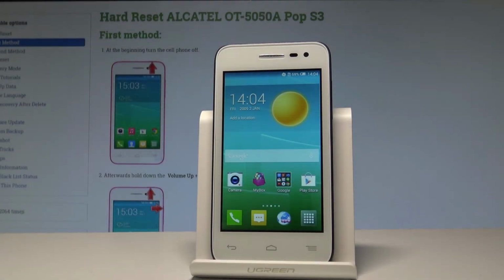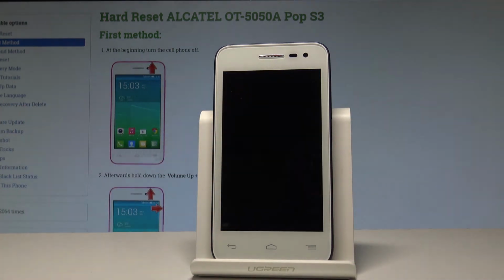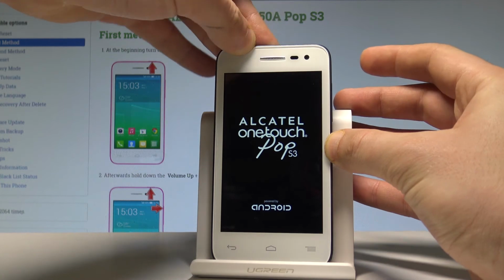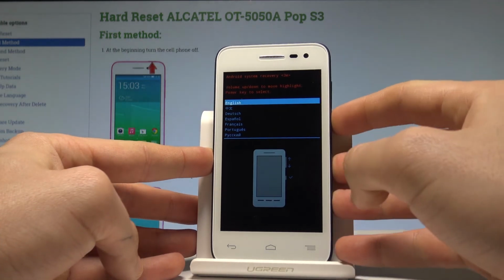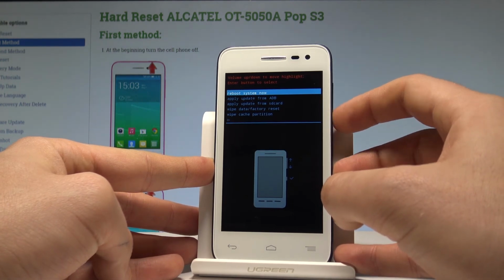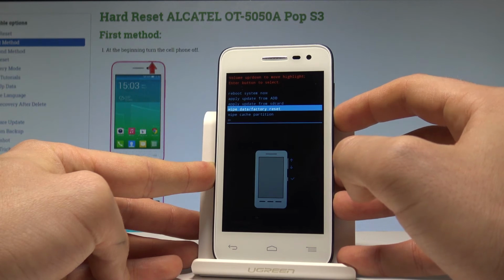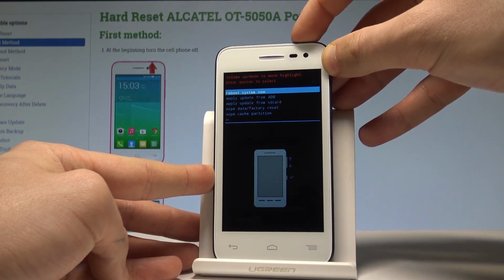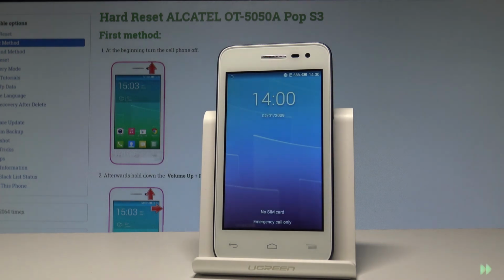How to Enter Recovery Mode in ALCATEL Pop S3 - Exit Recovery |HardReset.Info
The ALCATEL Pop S3 has built in hidden mode called Recovery Mode. You can access Android System Recovery by using the secret combination of keys. In the ALCATEL Recovery you can read the system information and accomplish a couple of useful operation such as update firmware, wipe data, wipe cache partition, check root integrity and a lot of more. You can navigate here by using the Volume keys and confirm options by pressing Power button.

How to open Recovery Mode in ALCATEL Pop S3? How to boot Recovery Mode in ALCATEL Pop S3? How to enter Recovery Mode? How to quit Recovery Mode in ALCATEL Pop S3? How exit Recovery Mode in ALCATEL Pop S3? How to use Recovery Mode in ALCATEL Pop S3?